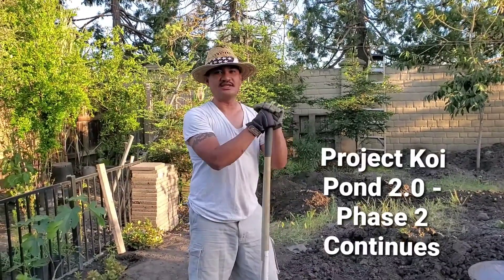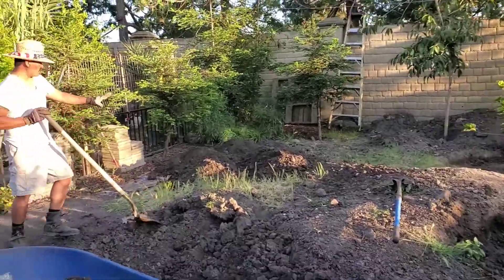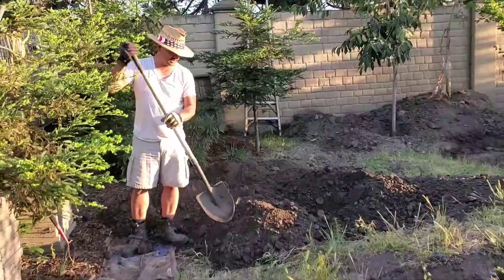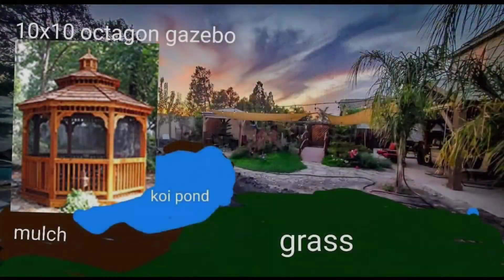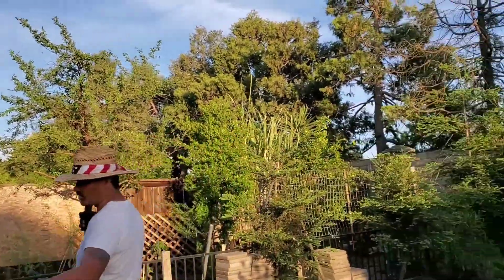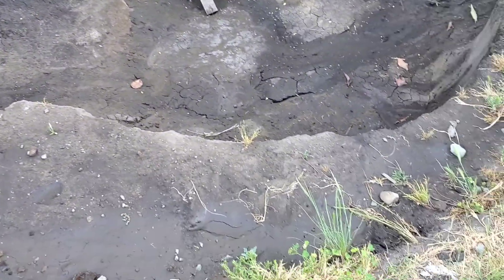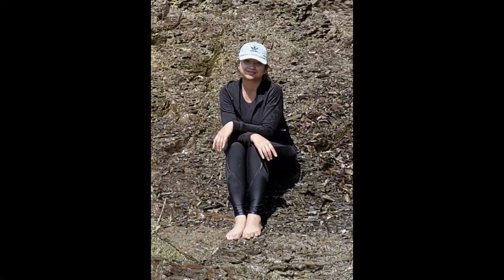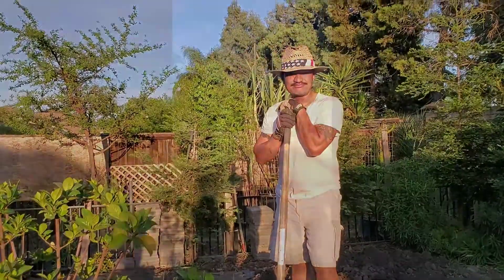DIY Koi Pond #2 - Aquascape theme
Working on my 2nd 3000 gal Koi Pond. Took me about 20 hours to dig with a couple of shovels